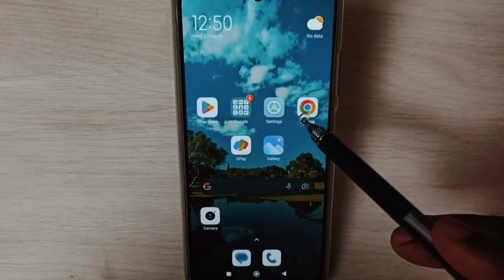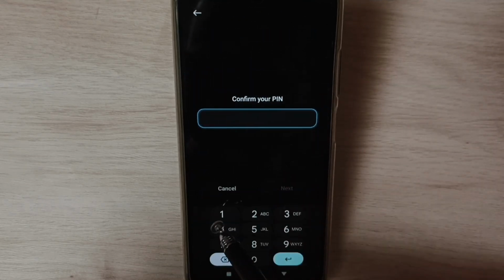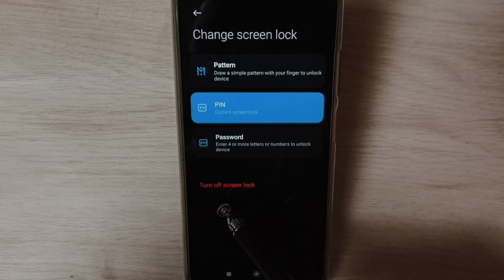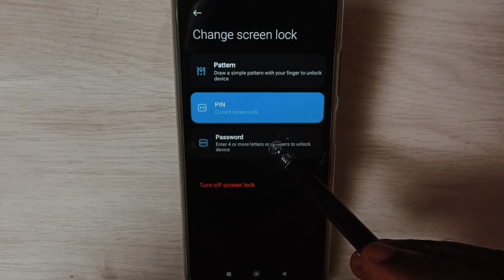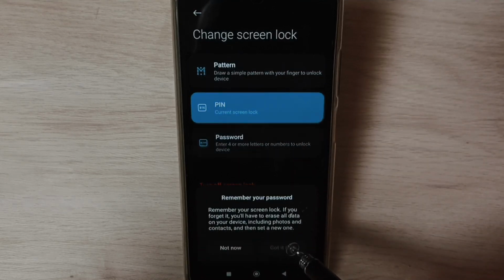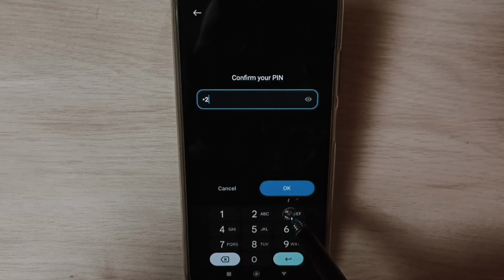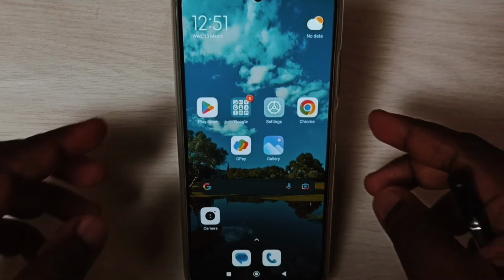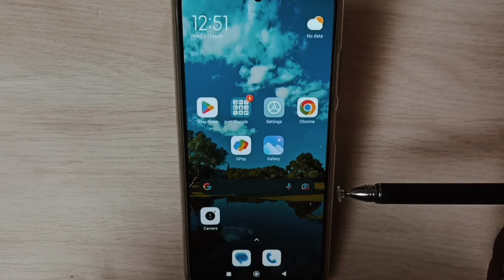Redmi Note 10/10 Pro | How to Change Password or Passcode